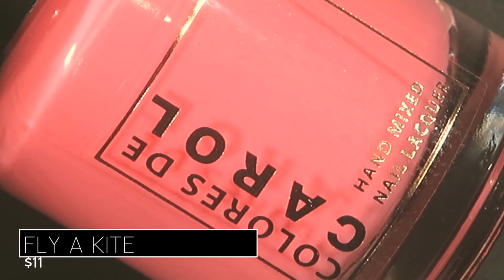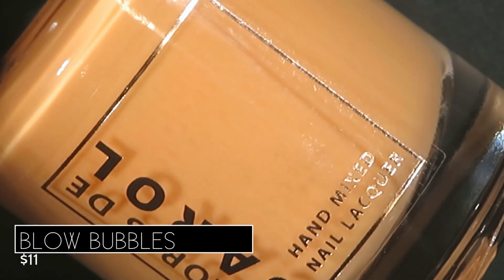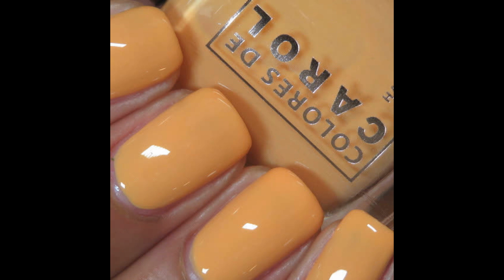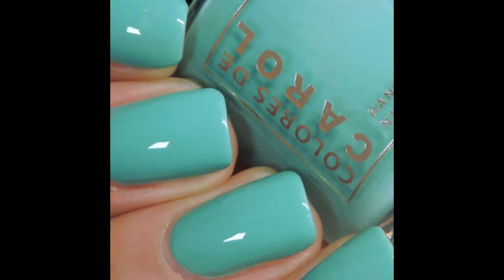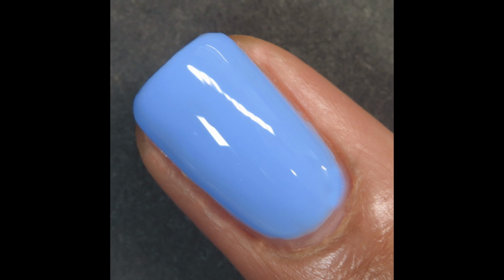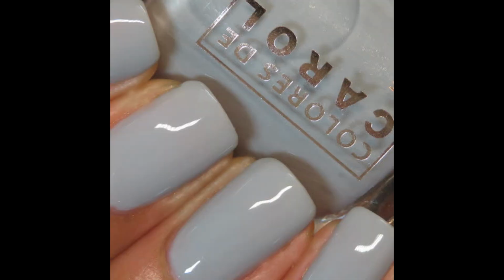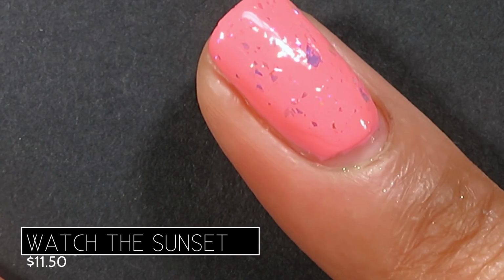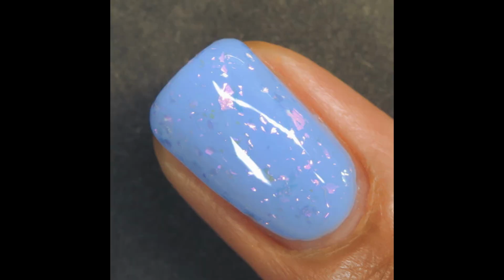Colores De Carol │ Spring Bucket List Collection │ Live Swatch and Review │ Polish with Rae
Hey, nail friends! Today I’m sharing with you the Colores De Carol Spring Bucket List Collection.